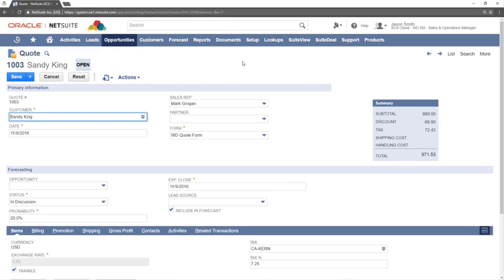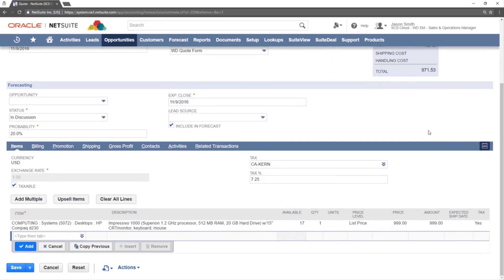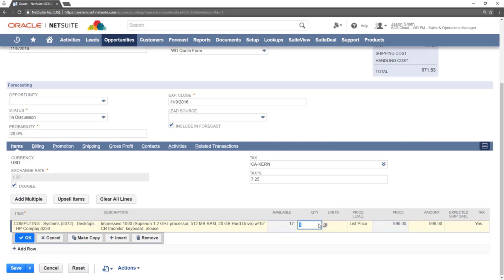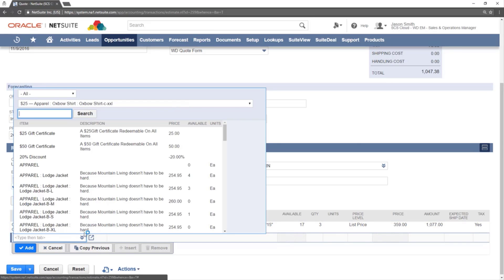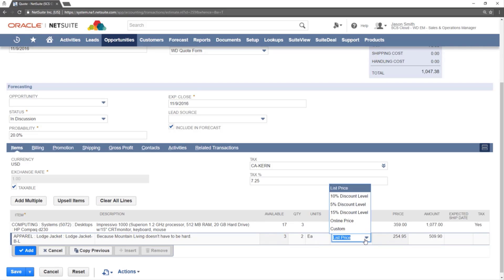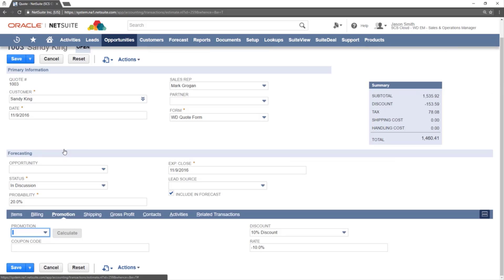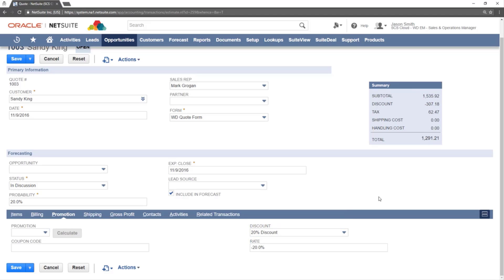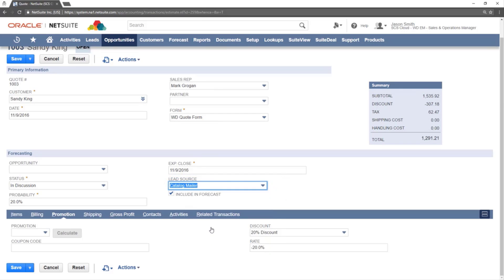NetSuite Tutorial - Edit Quotes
Learn how to edit quotes in NetSuite